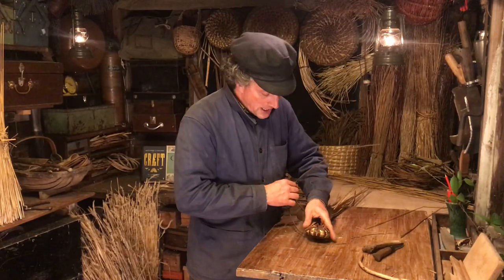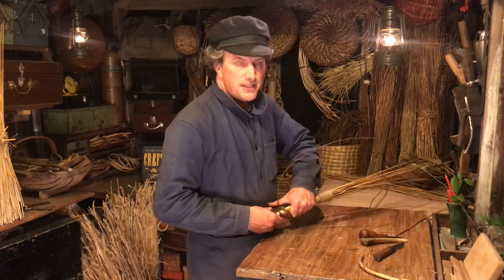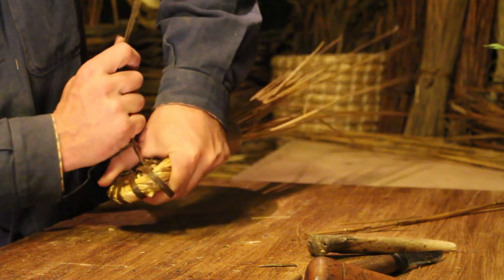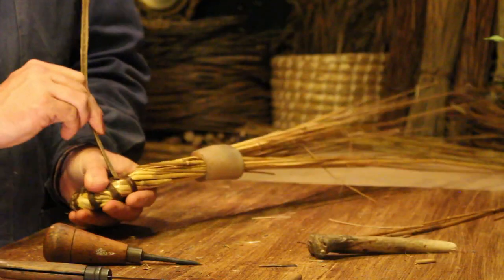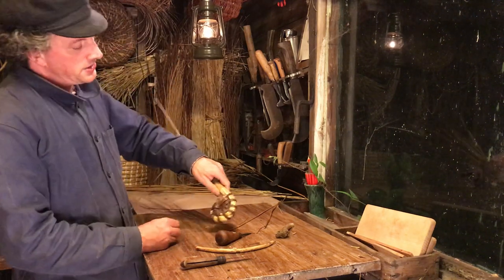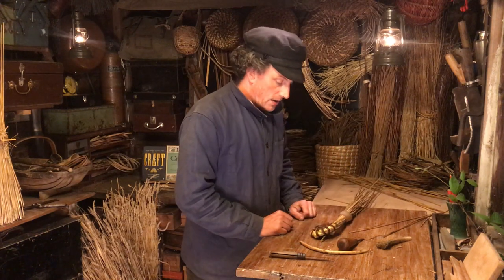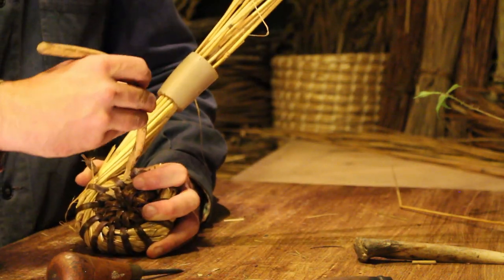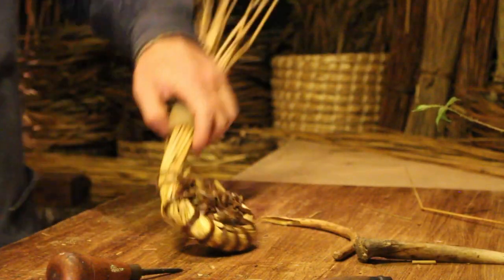How to make a basket: EP07 The base of the basket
In this episode of ‘How to make a basket’, we’ll follow on building the base of the basket and see how lengths of bramble (blackberry) cane can be knotted into the basket and how new lengths of bramble (blackberry) cane can be introduced.

Buy Cræft: An enquiry into the origins and true meaning of traditional crafts (USA)

Buy Cræft: How traditional crafts are about more than just making (UK)

‘How to make a basket’ is a chance to connect with the world of traditional and heritage crafts but also to see the kinds of things that you can do in your own back shed. The natural world provides a vast range of natural materials that, since primitive times, have been used to make many of the day-to-day objects that we surrounded ourselves with. Many people the world over still use natural materials and craft skills to make stuff and in Britain, up until the early twentieth century, many of these skills still resided amongst the rural community.

If you’ve enjoyed the BBC’s Victorian Farm, Edwardian Farm and Wartime Farm, then hopefully you will enjoy my lockdown project: 'How to make a basket'. I am spending so much time in my shed at present, that I thought I might as well film it. So, follow me in this series as I go about showing you how to craft a traditional coil basket. On the way, we’ll look at the different kind of plants that you can use, the skills and techniques, the key tools, and I’ll throw in a few juicy historical facts.